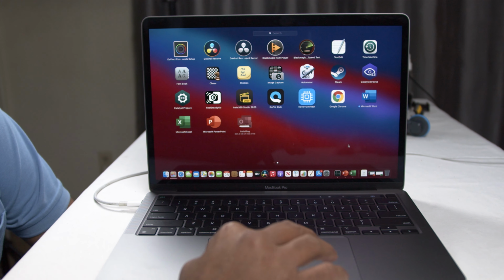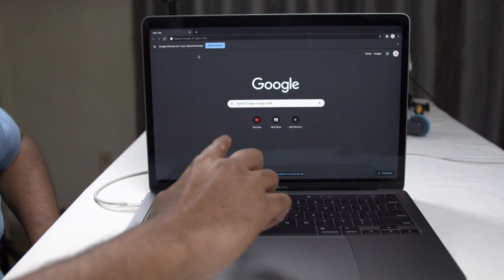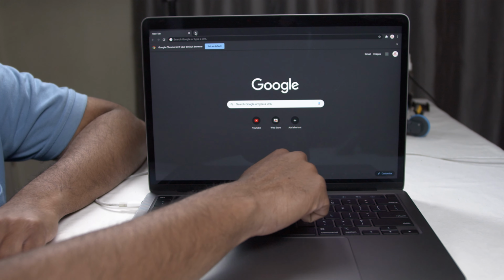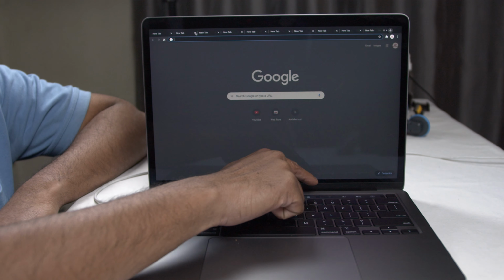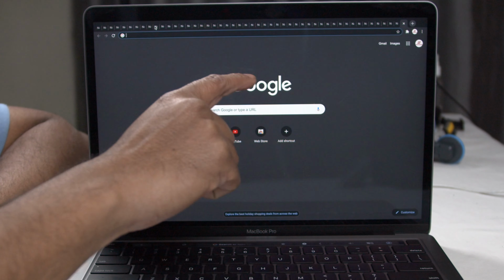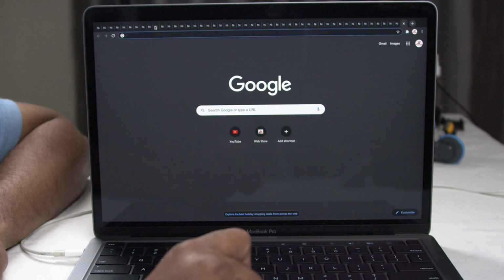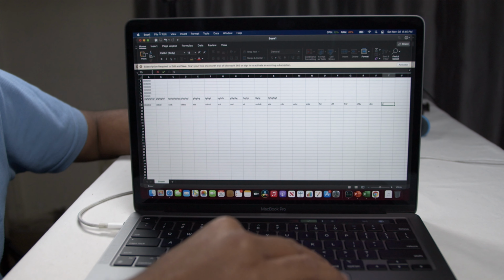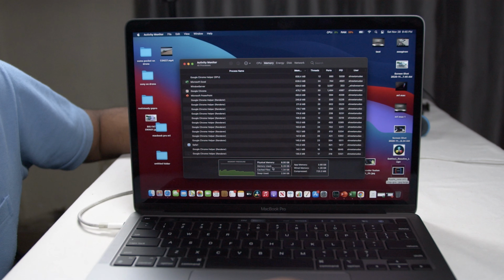Apple m1 macbook pro 8gb ,50 Google Chrome Tabs , Word, Excel,Powerpoint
welcome to productivity test for the apple m1 macbook pro 13 that is running only 8gb ram , the memory is unified , and we donot know the clock speed of the RAM .
so 50 Google chrome tabs were opened , and i opened and worked on a demo excel sheet , with my powerpoint presentation running .
Software superiority is again revealed in the test . FINALLY IN 2020 WE SEE A LAPTOP THAT HAS ACHIEVED A PERFECT BALANCE BETWEEN PERFOMANCE , AND BATTERY LIFE.